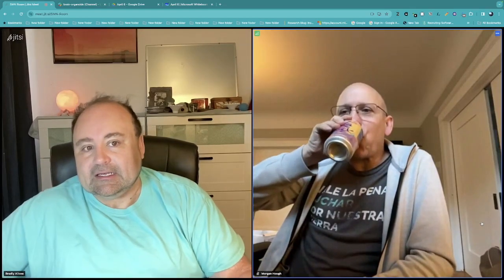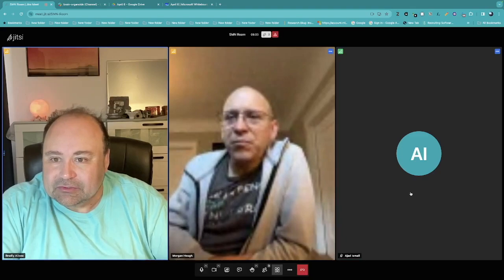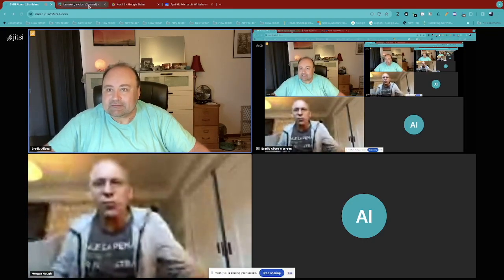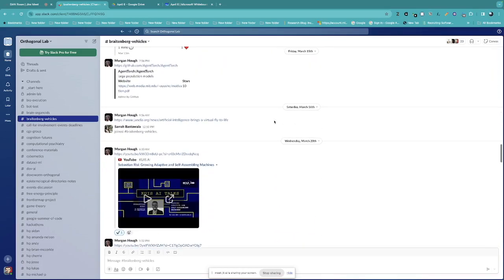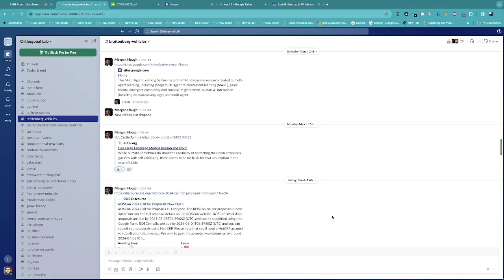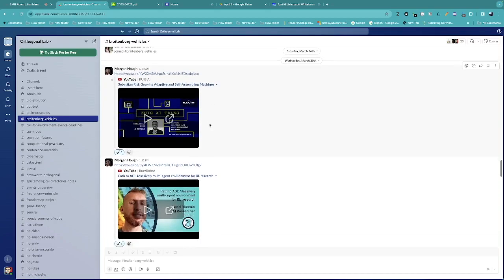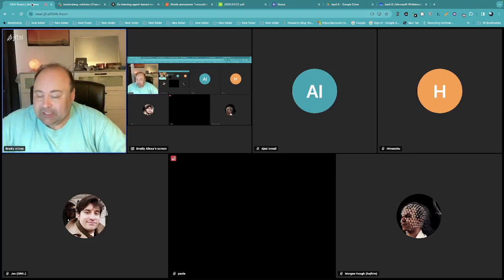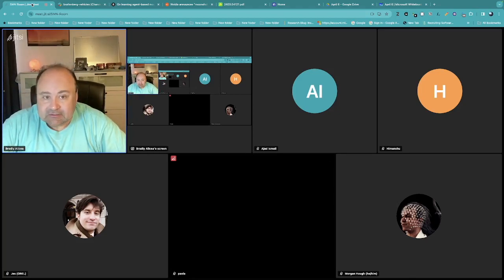Saturday Morning NeuroSim, 4-6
Attendees: Jesse Parent, Amanda Nelson, Morgan Hough, Ajad Ismail, Sarrah Bastawala, Bradly Alicea, Shubham Soni, and Himanshu Chougule. Review of the braitenberg-vehicles channel. Dynamical Systems, Embodied LLMs, Robotics "moonshots", and Agent-based Modeling. GSoC presentation on XR modeling of C. elegans. Model Cards presentation @ Combine Harmony, UK. Discussion on modeling epistemology and quantifying difficult problems and applied to ABMs. Paper "On Learning Agent-based Models from Data". Overview of AI cures conference (MIT and Mass General Brigham). TechnoFutures and the trajectory view of Psychohistory. Paper "Atlas of Exercise-induced Brain Activation in Mice" and associated brain atlas.

Papers:
Monti et.al (2023). On Learning Agent-based Models from Data. Scientific Reports, 13, 9268.

Skovbjerg et.al (2024). Atlas of Exercise-induced Brain Activation in Mice. Molecular Metabolism, 82, 101907.

NeuroPedia Mouse Brain Atlas. neuropedia.dk